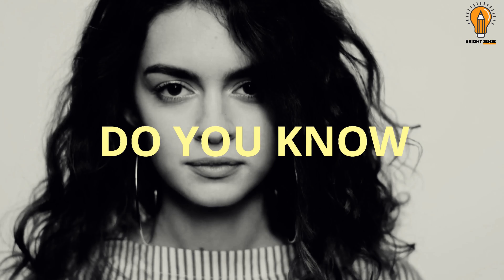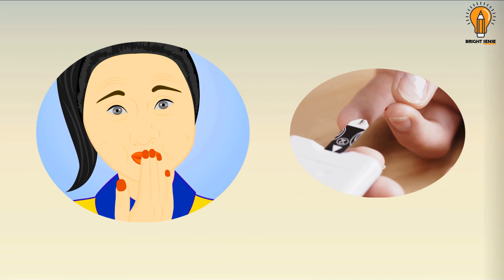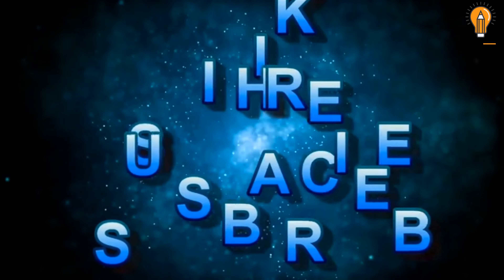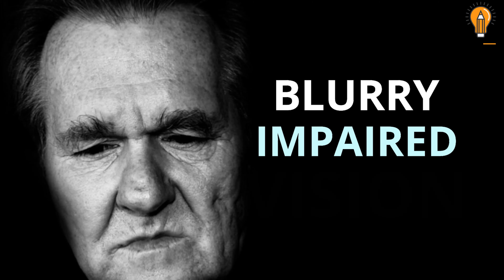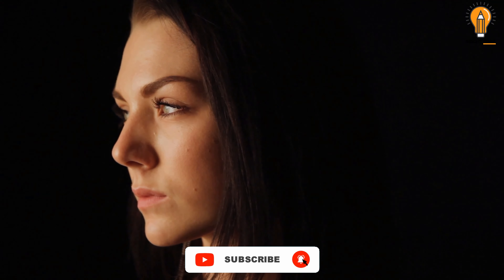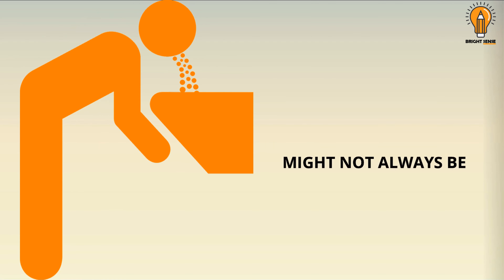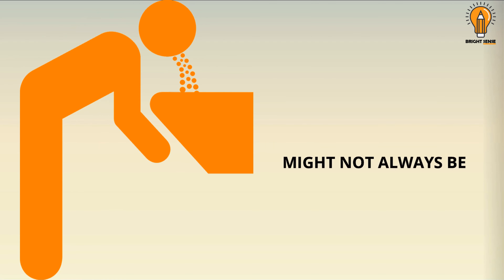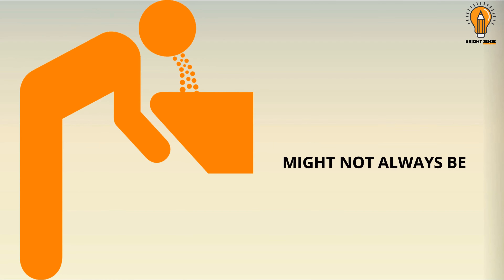7 surprising and unusual symptoms of diabetes that you must be aware of - Bright Sense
7 surprising and unusual symptoms of diabetes that you must be aware of - Bright Sense.
Do you know that one in every 2 people with diabetes is unaware of the fact that they even have this disease? Dear viewers, Diabetes is a condition where the body either doesn’t produce insulin or doesn’t use insulin properly. Both types result in too much glucose, or sugar, in the blood.
About 1.5 million Americans are diagnosed with diabetes each year, yet much may remain undiagnosed.
Diabetes is a chronic, progressive illness. So, understanding how to recognize symptoms is key to maintaining a healthy blood sugar level.
But early diabetes, symptoms aren’t the same for everyone.

Time Stamp:

1:18 Sudden weight loss
1:35 Hearing or- vision loss
2:01 Irritability
2:25 Vomiting
2:50 Peeing more often
3:17 Feeling very tired
3:36 Fruity-smelling breath

We  are trying to present you world best video and we Believe these video will make you satisfy. Hope You will enjoy the video and stay with Bright sense.

✅How to Get a Flat Stomach in a Month at Home Without Equipment  - Effective Abs Workout Planking:

Information Gathered from : Wikipedia

Image and Video: Pixabay, Vecteezy, Storyblocks (Premium)

Watch Again:7 surprising and unusual symptoms of diabetes that you must be aware of - Bright Sense